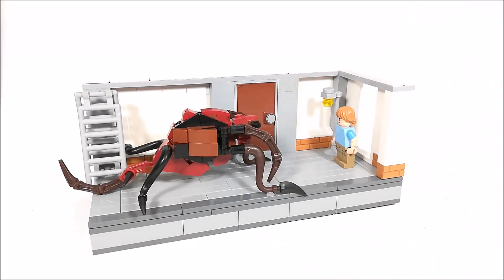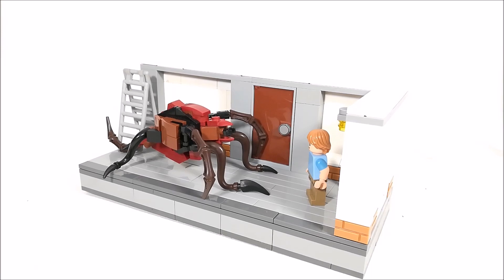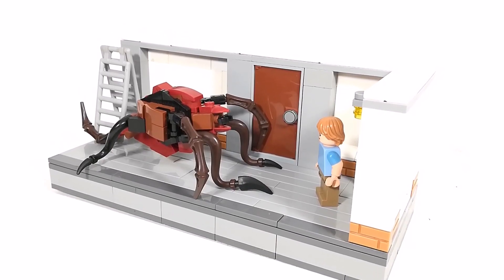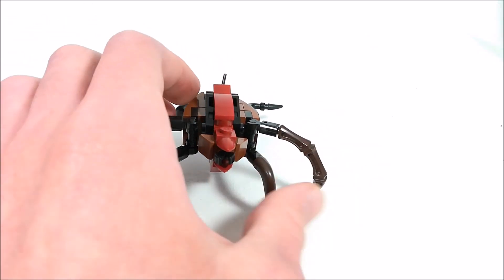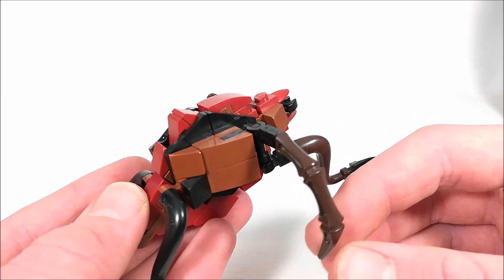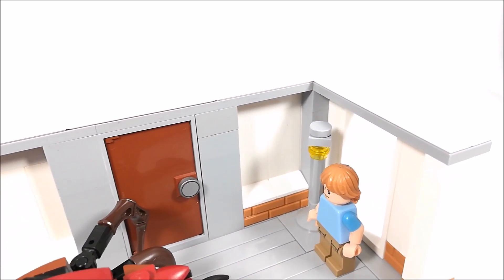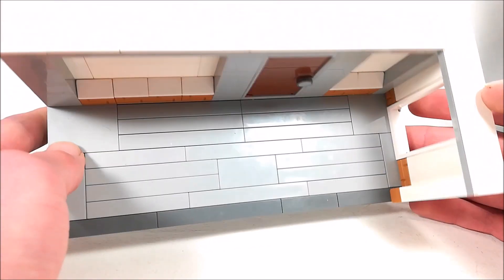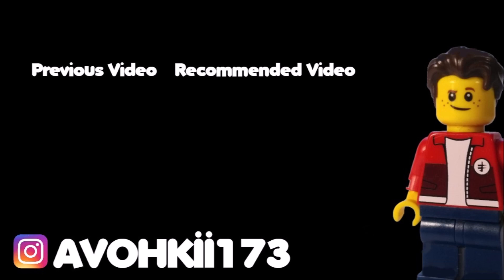LEGO Stranger Things Season 3 Monster MOC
Today's MOC (My Own Creation) Is the Stranger Things season 3 monster, seen in the trailer. It's a pretty simple build, but I love how it turned out!

                                             COMMENT RULES!
Don't say bad words or you might get banned!
No advertising
and just be a  nice person overall!
Thanks for helping keep this channel family friendly! :)

If you have any questions about the Music, just ask!